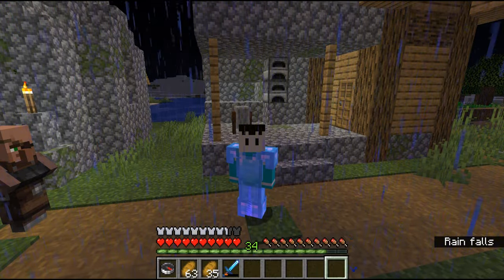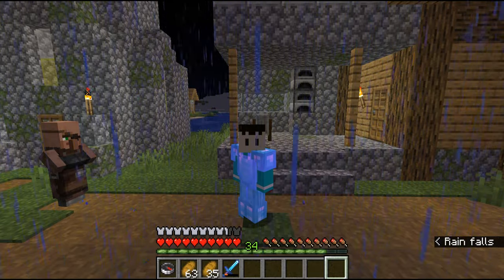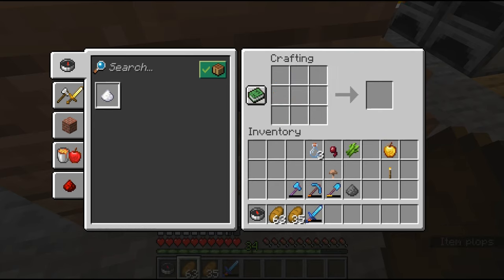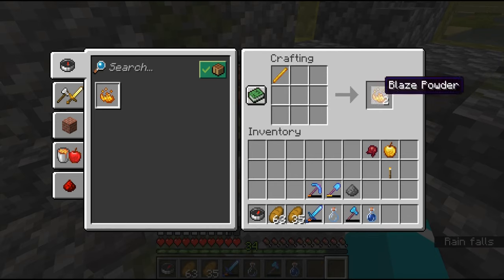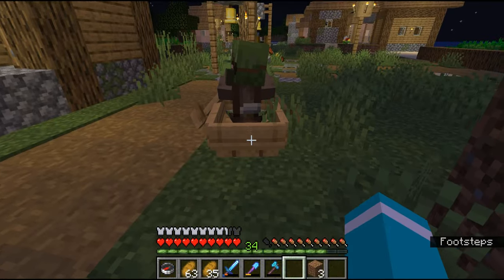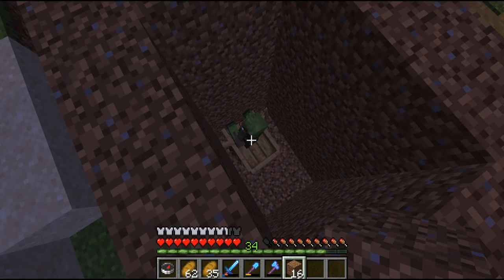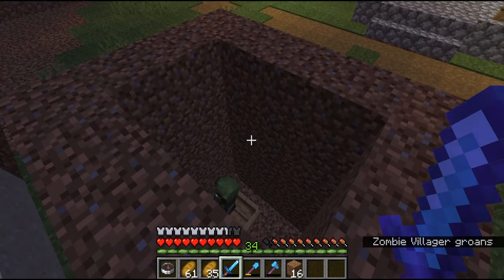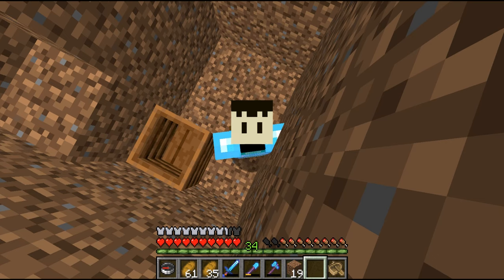How to Cure A Zombie Villager in Minecraft 1.19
In this video I will show you how to cure a zombie villager fast!

If you want to find out how to gather the materials used in this video

We are an ever-growing community and your support means the world to me!

Dell Gaming G15 Laptop 💻
Rode NT-USB Microphone🎙
Dell 24” Gaming Monitor 📺
Logitech G305 Mouse 🐭
Logitech Studio Series Desk Mat
Monitor Stand
Microphone Boom Arm
Elgato Stream Deck Mini
Corsair K65 RGB Mini Keyboard
Legato HD60s Capture Card
Cable Management Box
Velcro Cable Ties